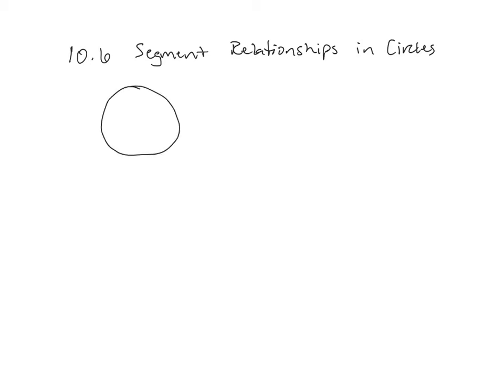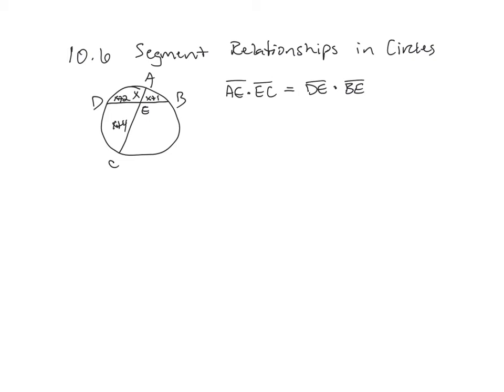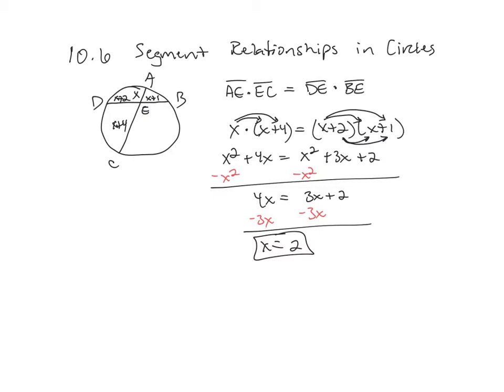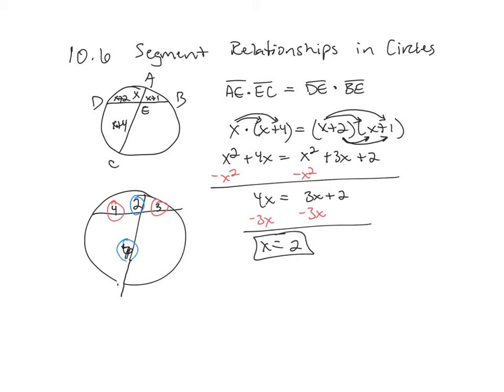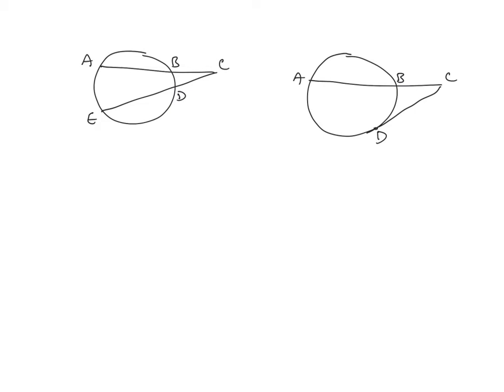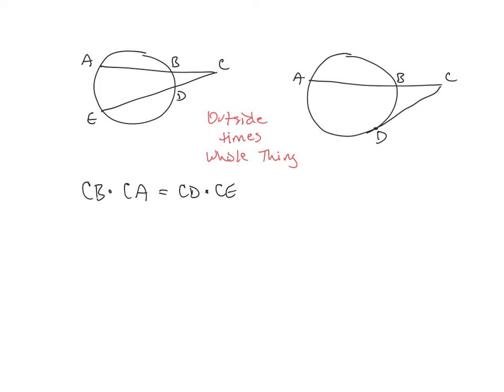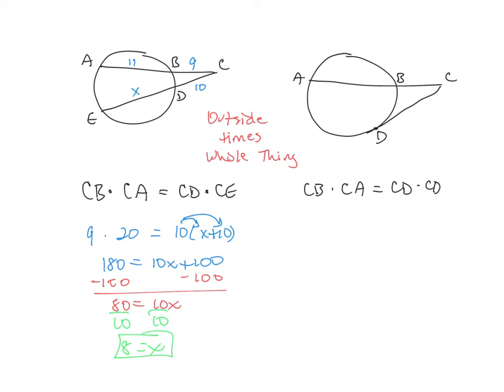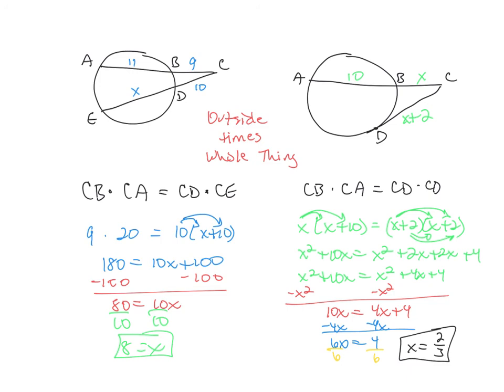Mar 17 Geom